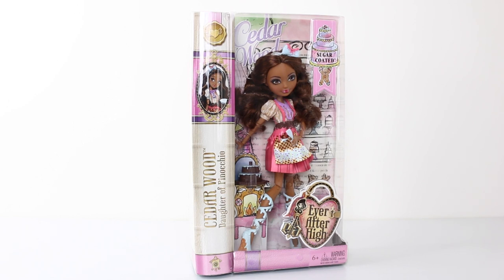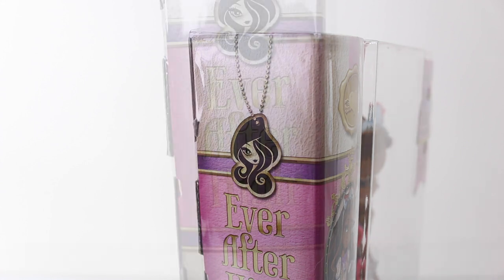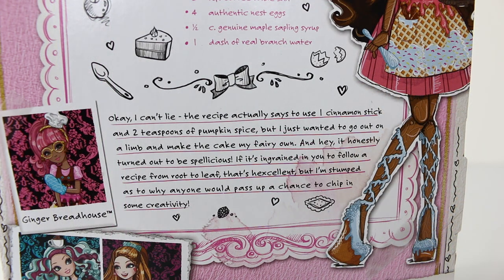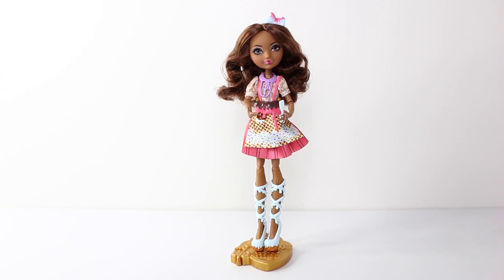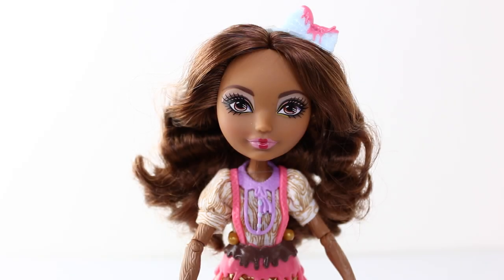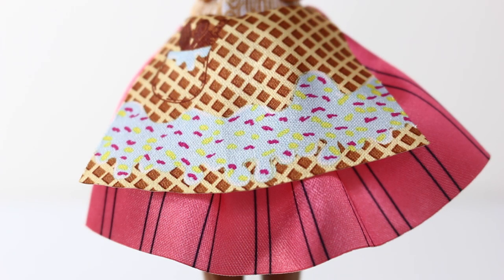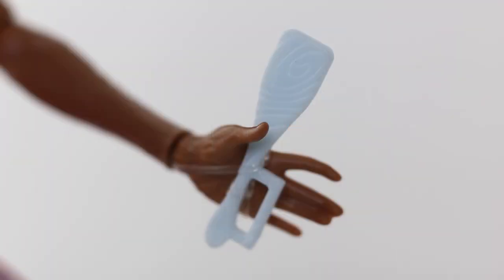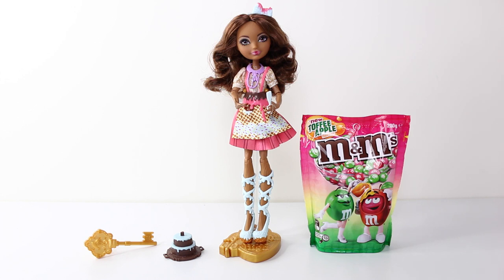Cedar Wood Sugar Coated & Toffee Apple M&Ms - Ever After High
In today's review we are going to take a look at Cedar Wood from the Sugar Coated Line from Ever After High & the new Toffee Apple Flavor M&Ms.

Mansell Ireland
MKH
Levin 5510
North island
New Zealand